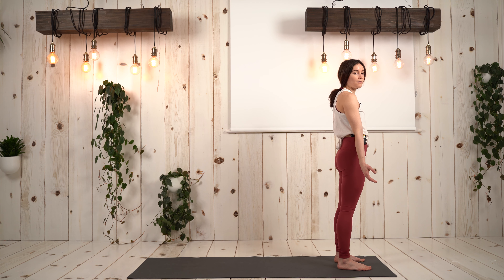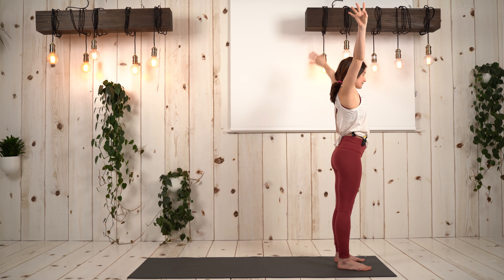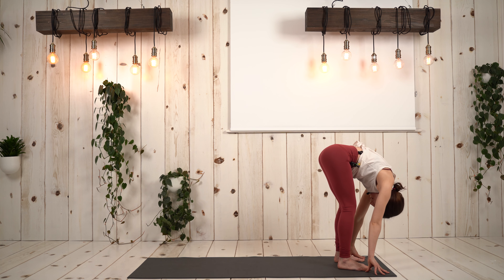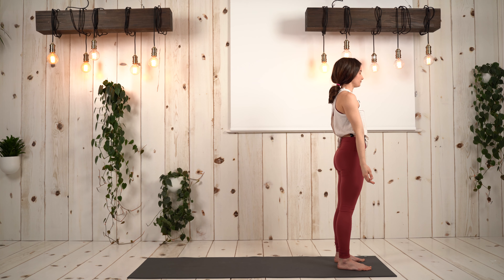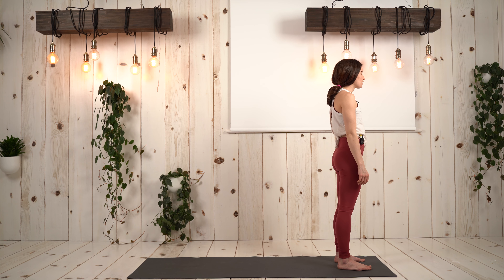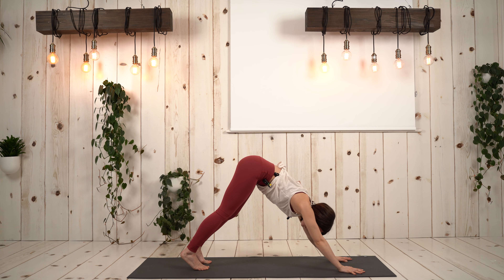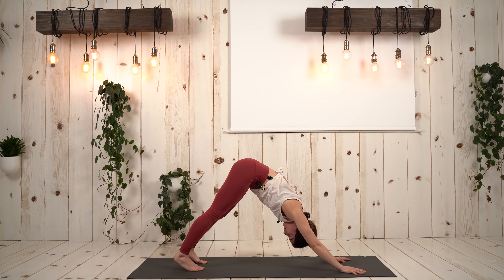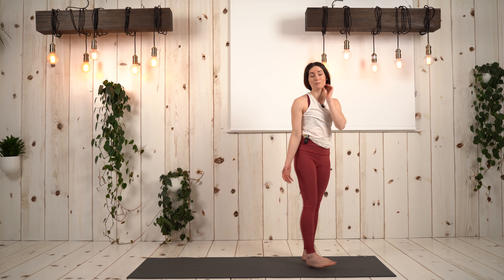Yoga for Beginners - How to do Sun Salutation A (Surya Namaskar)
In this video, we break down Sun Salutation A (Surya Namaskar) both the half and full variations. Warm up your morning and awaken your mind and body with sun salutation B!

This video is filmed at the beautiful Elevate Yoga Studio in Ottawa, Ontario, where I have the privilege of teaching Yin Yoga at 6pm every Sunday!

By participating in this movement video, you agree that this is at your own risk. You are taking full responsibility of any injuries that may occur and agree to release and discharge Thrive with Lauren from any and all claims.